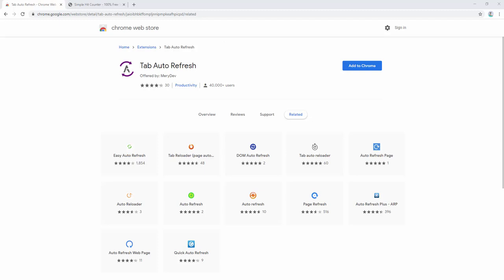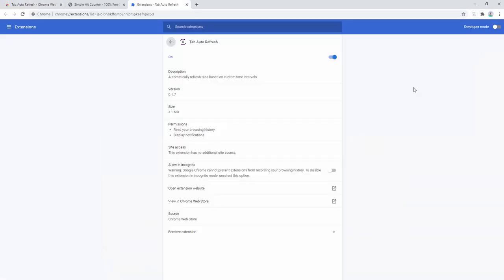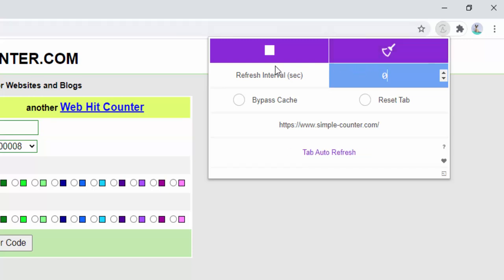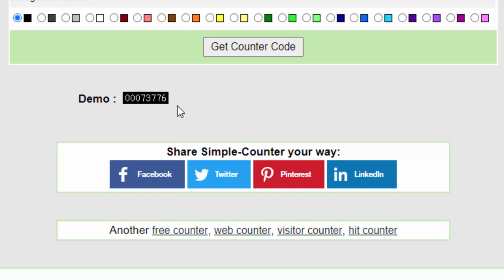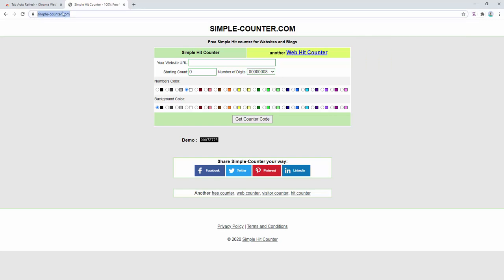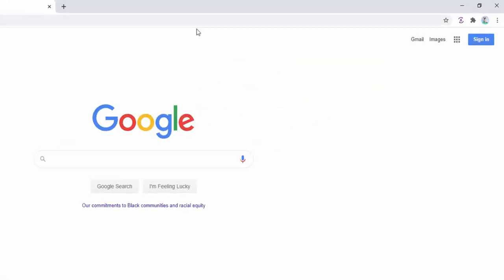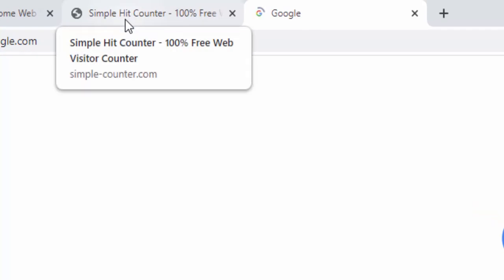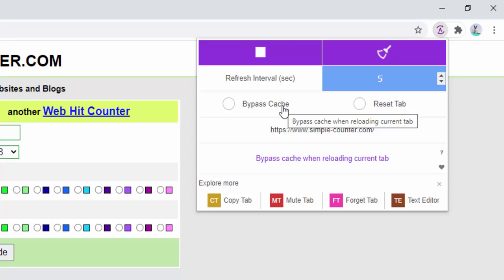Tab Auto Refresh - Browser Extension Review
Tab Auto Refresh is a browser add-on that helps you automatically reload (refresh) tabs of your choice. To operate with this addon, please open toolbar popup UI while you are visiting a website. Adjust time interval in seconds (i.e. 120 sec) and you are all set. The selected tab will be reloaded based on the interval you just set.

Please note reloading occurs based on tab URL, not tab ID or domain. If you want to stop the current "reload" task, please press on the "stop" button at the top left corner in the toolbar popup UI. Alternatively, you can set the interval to 0 which is equal to the stop function. If you have many tabs reloading and do not want to visit each tab to clear the reloading task, please open the toolbar popup UI and press on the "reset" (top right) button to do so. This button serves as a global reset button and clears the reloading task for all tabs.